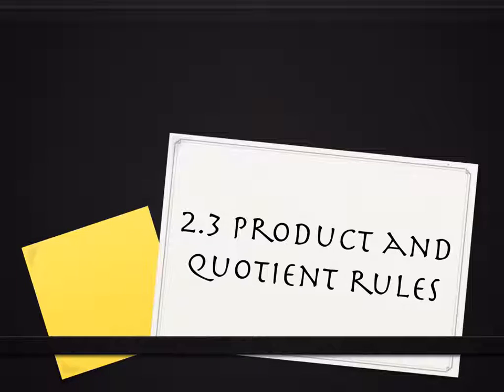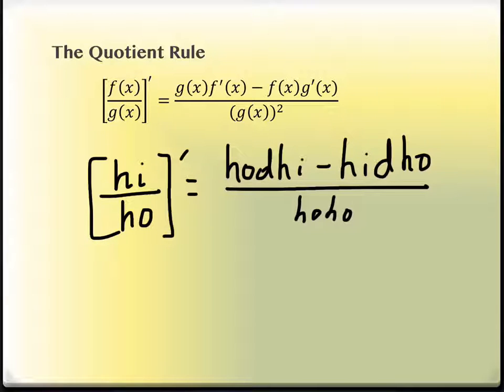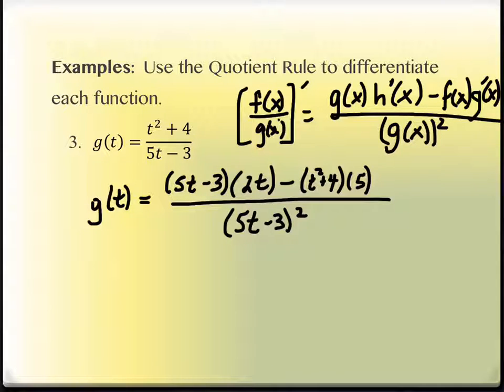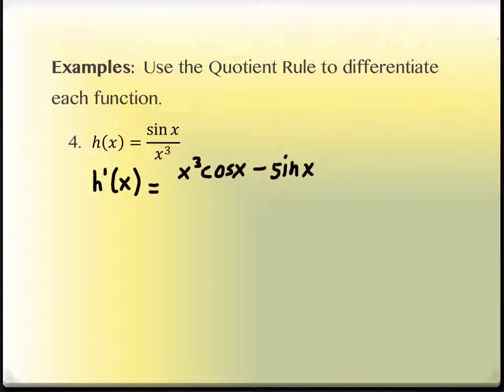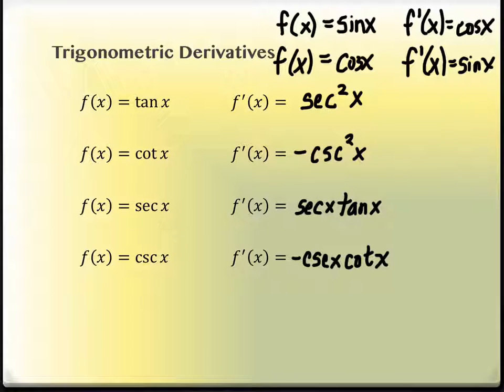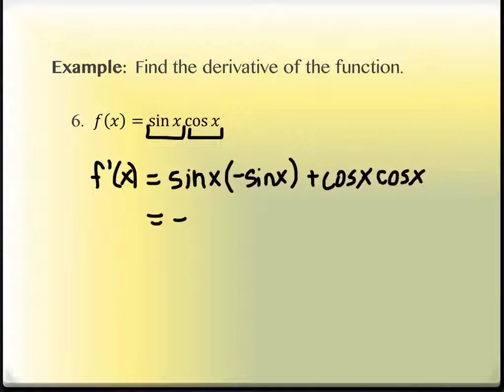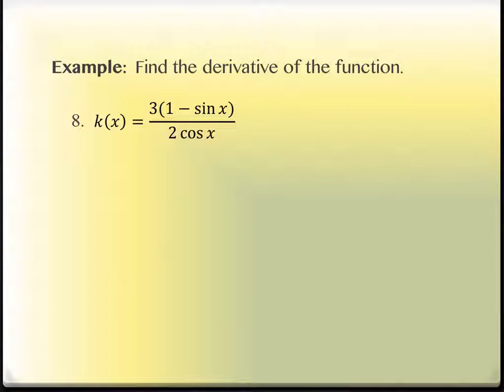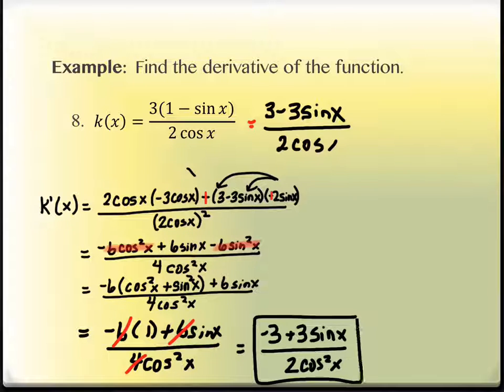2.3 Product and Quotient Rules (part 2)